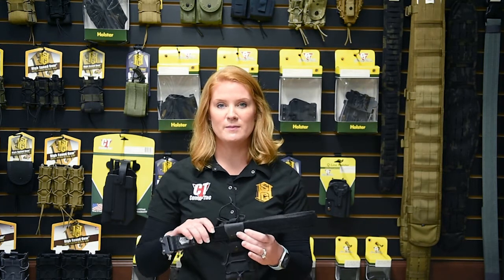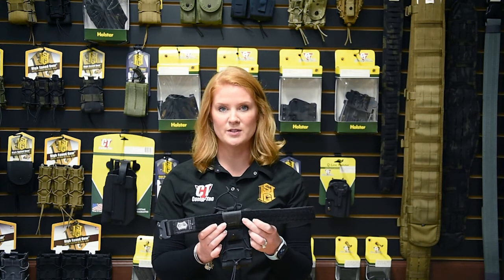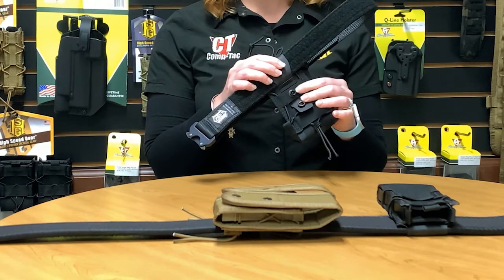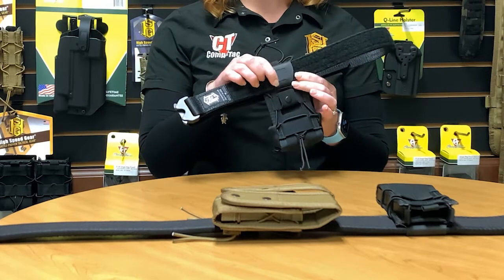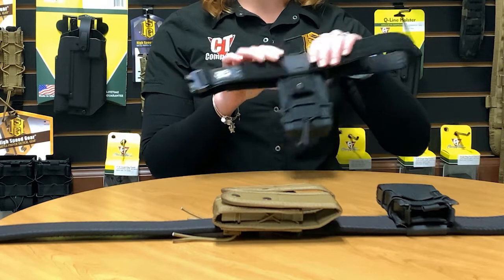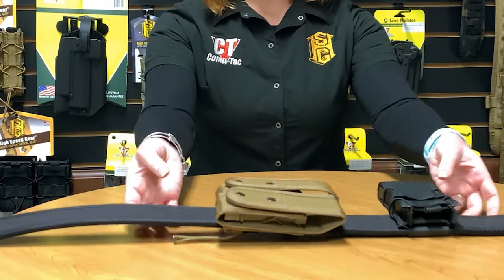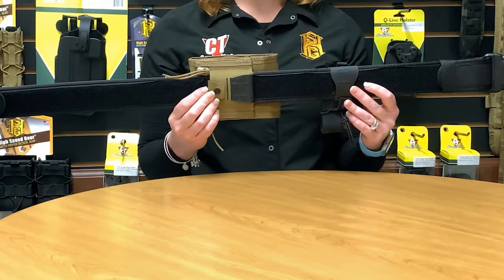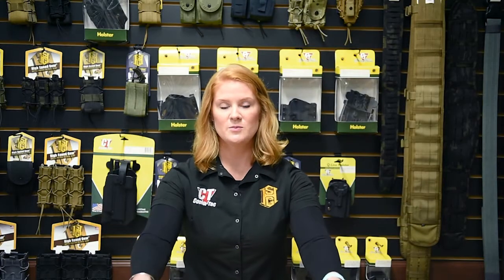Do you need pouches that will attach to your belt? Adaptable Belt Mount is the solution!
High Speed Gear’s® new Adaptable Belt Mount (ABM) attachment format offers a sturdier alternative for mounting to belts. This attachment method uses a strip of heavy-duty, vinyl-backed nylon laminate and button snap closure to create a belt loop. Three laser-cut slits enable the user to thread the loop smaller or larger for 1.5”-1.75” belts, 1.75”-2” belts or 2”-2.25”, respectively. The inside of this fashioned belt loop features a patch of hook fastener designed to match up with the interior loop fastener of our rigger belts to lock the pouch in the desired position on your belt. Additionally, ABM pouches feature a vertical channel behind the mounting panel. On some larger pouches, such as the ABM TACO® or Stun Gun TACO®, this channel is large enough to pass a belt through to mount the pouch sideways, as pictured below. ABM SKUs match existing belt-mounted SKUs, but with a “1” in the fifth place.